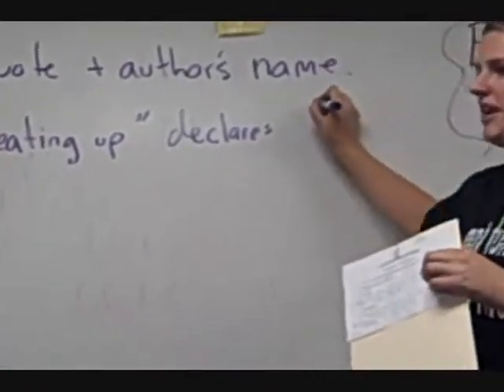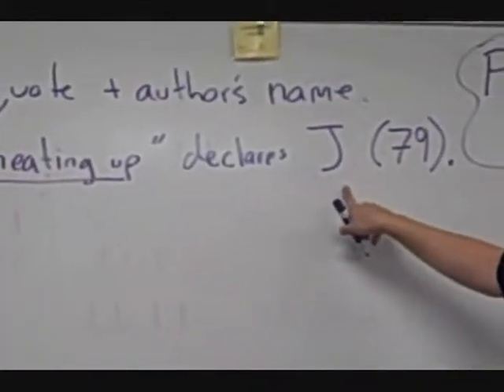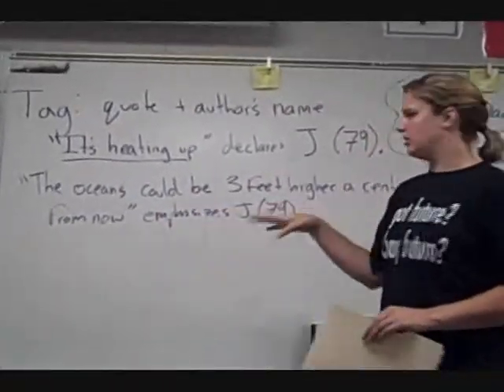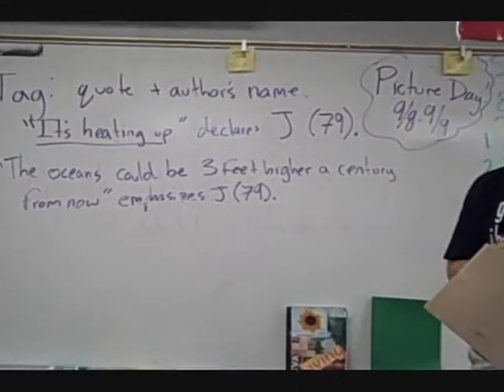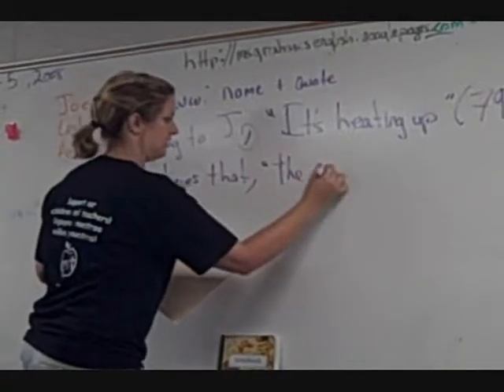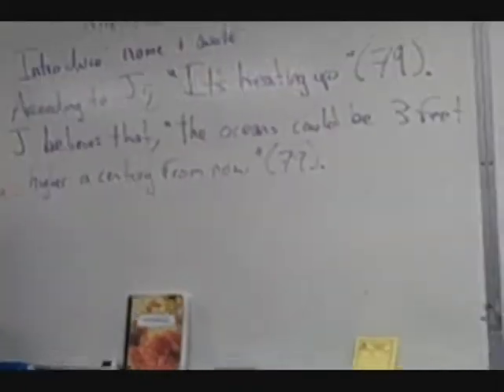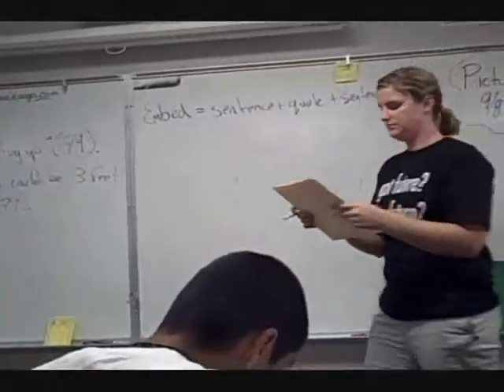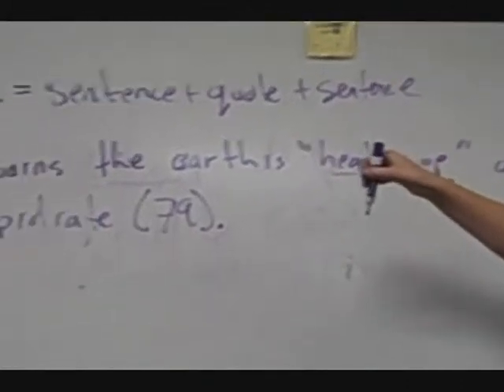Quote Integration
An instructional Video about integrating quotes into your writing.